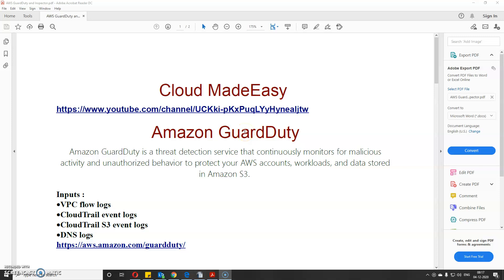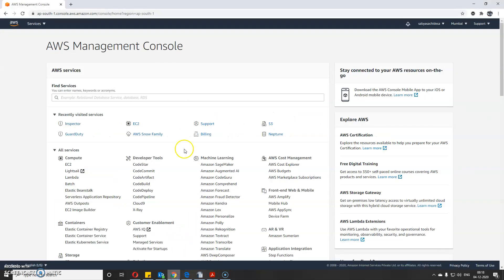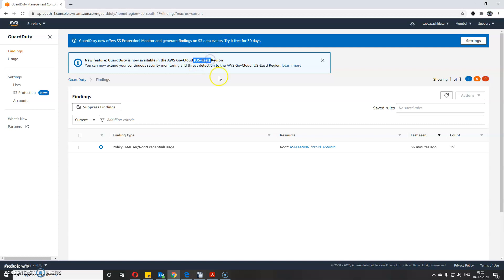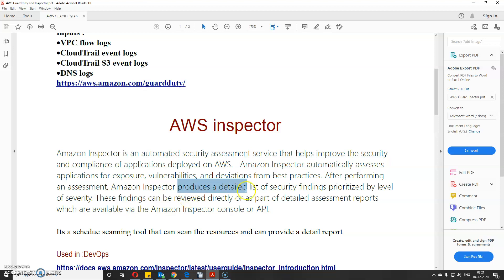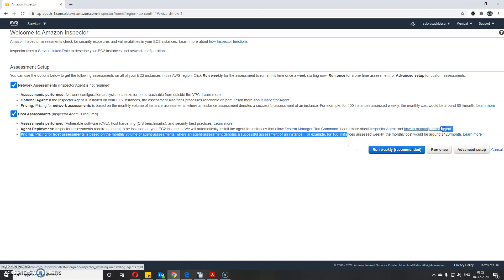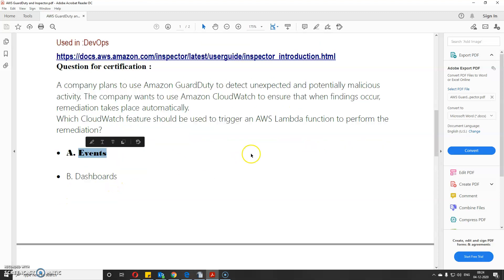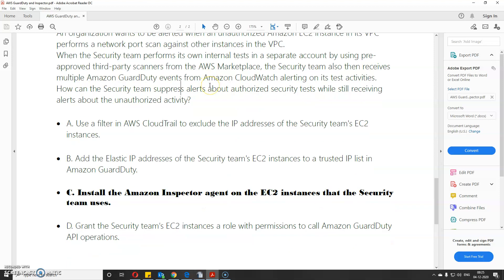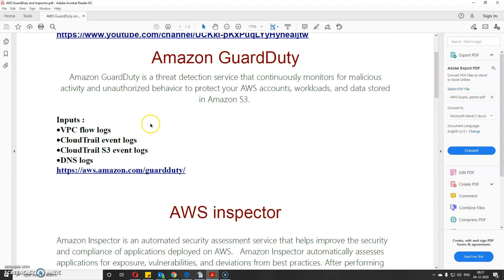AWS GuardDuty and AWS Inspector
AWS GuardDuty :
Amazon GuardDuty offers threat detection that enables you to continuously monitor and protect your AWS accounts, workloads, and data stored in Amazon S3. GuardDuty analyzes continuous streams of meta-data generated from your account and network activity found in AWS CloudTrail Events, Amazon VPC Flow Logs, and DNS Logs. It also uses integrated threat intelligence such as known malicious IP addresses, anomaly detection, and machine learning to identify threats more accurately.
AWS Inspector:Amazon Inspector assessments check for security exposures and vulnerabilities in your EC2 instances. Learn more about how Inspector functions.

AWS Solution Architect Associate/ Cloud Practioner cheat sheet (must need before exam day)
If you want special content/videos on a specific topic/Exclusive PDF's for certification please visit this link